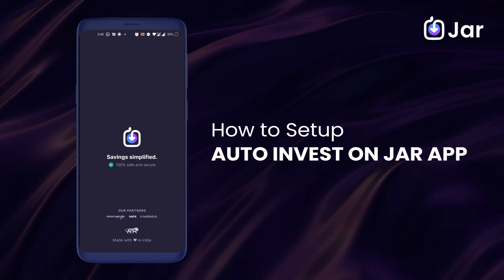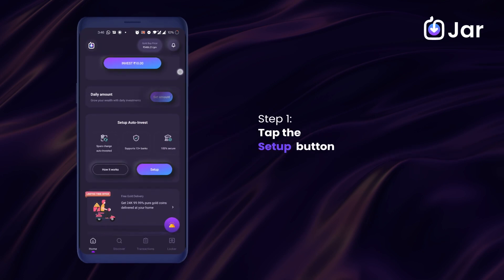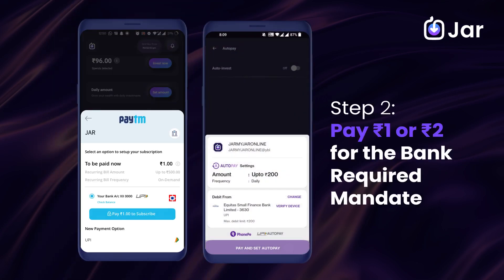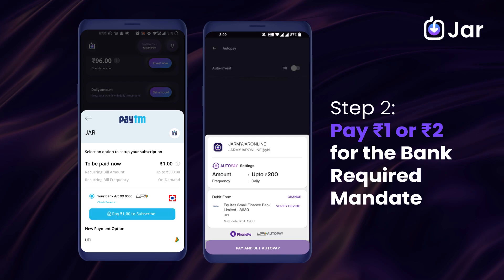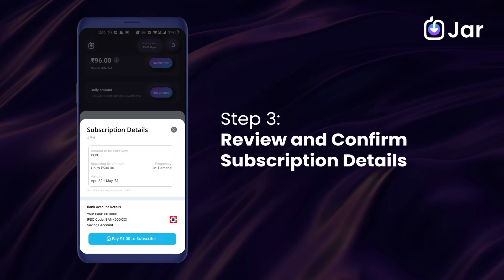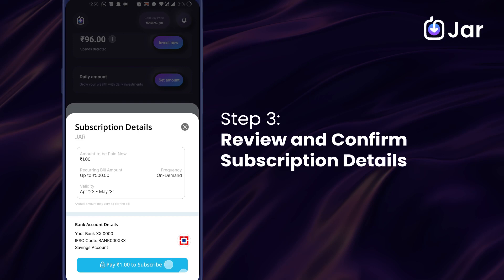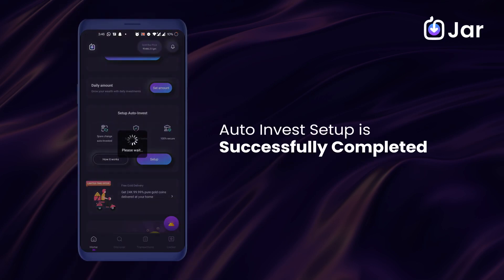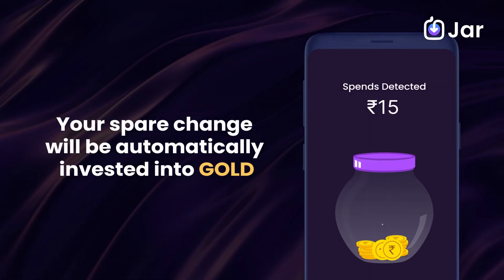How to Setup Auto-Invest in Jar App?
Jar App is a Daily Savings App and it allows the users to invest their savings in Digital Gold. In this video, we've explained the most asked question from our users and tried to make their journey better on our App for setting up Auto Investment in the Jar App.

Jar is a daily gold savings app that lets you save money by taking spare change from your online transactions and investing it in 99.99% pure Digital Gold automatically. It is the 1st Made in India app to come up with such an innovative solution to save money daily & invest in Digital Gold. It is easy, quick and convenient and only takes 45 seconds to set up the account and grow your wealth with 24K Gold.

To watch the best videos on Daily Savings & Investments,

To know more about Daily Savings Tips, Digital Gold Investment, Personal Finance, Financial Literacy, Financial Success, Financial Freedom, Smart Investment